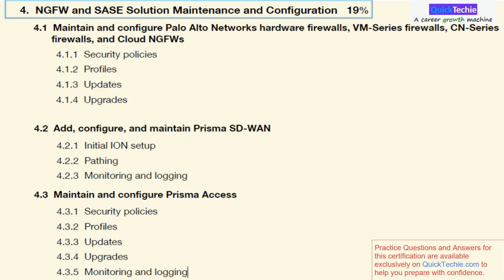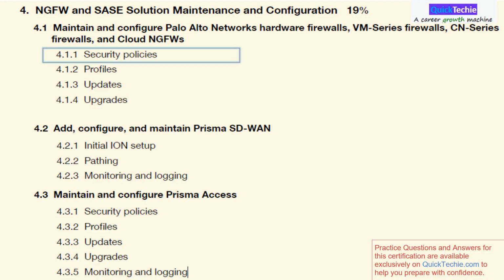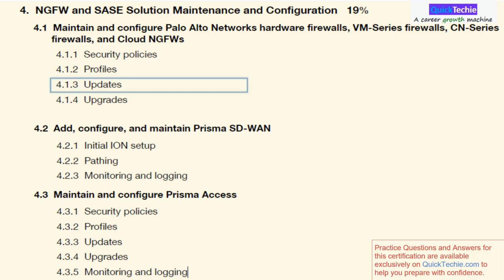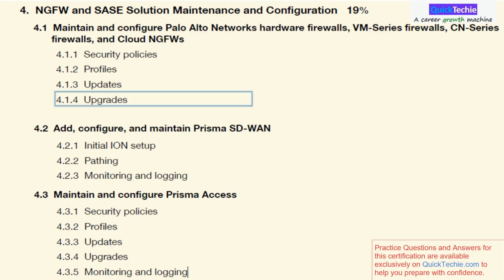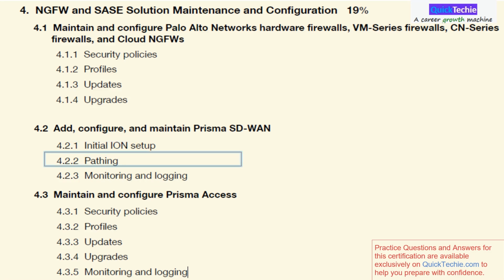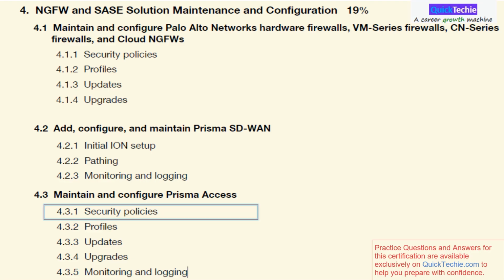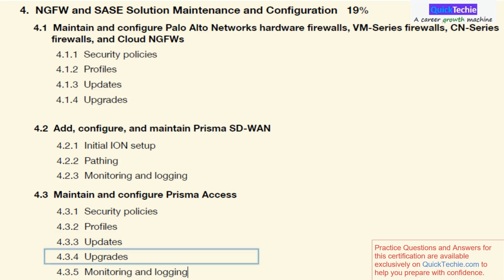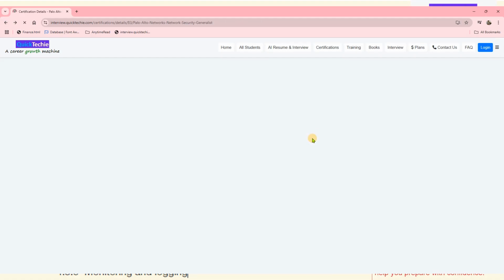Module 6 Palo Alto Networks Network Security Generalist Certification Certification Exam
Section 4: NGFW and SASE Solution Maintenance and Configuration — 19 Percent
This section focuses on how to maintain and configure Palo Alto Networks security solutions — including hardware firewalls, virtual firewalls, cloud firewalls, SD-WAN devices, and Prisma Access cloud infrastructure.

As a network security engineer or administrator, your responsibility is not only to deploy firewalls and policies, but also to ensure they are continuously updated, optimized, and monitored to protect against evolving threats.

Let us go step-by-step with real-world examples and simple explanations to help every learner understand.

4.1 Maintain and Configure Palo Alto Networks Hardware Firewalls, VM-Series, CN-Series, and Cloud NGFWs
Firewalls can be deployed in different environments:

PA-Series is physical hardware

VM-Series runs in virtual machines (like VMware, Azure, or AWS)

CN-Series is containerized for Kubernetes environments

Cloud NGFW is fully managed firewall-as-a-service for public cloud

Despite the deployment differences, they all offer consistent security features.